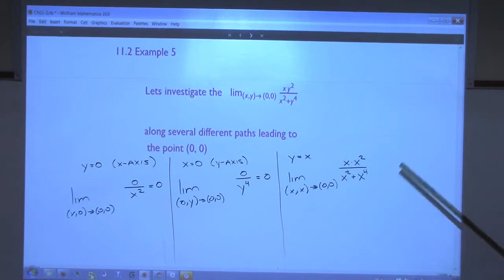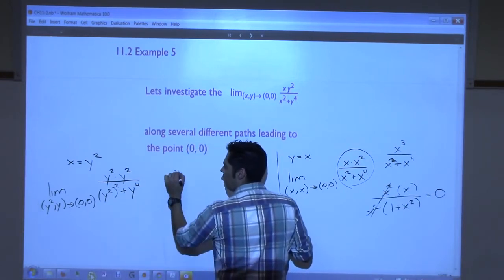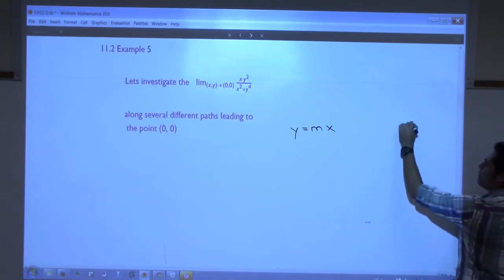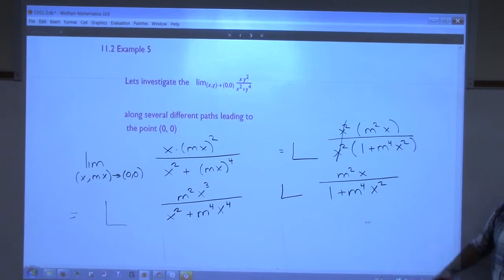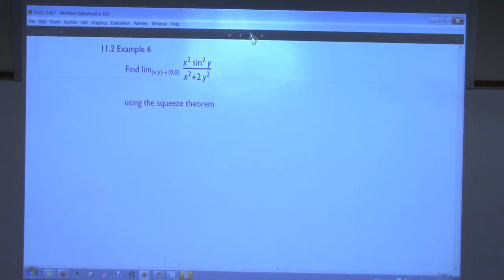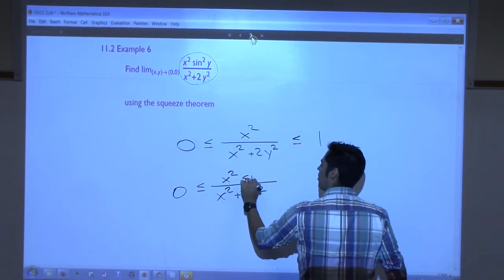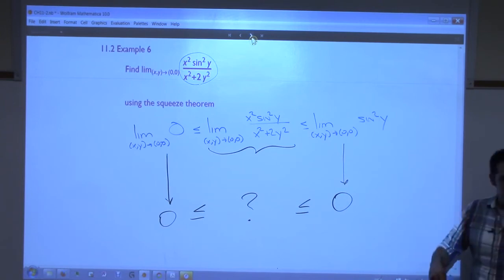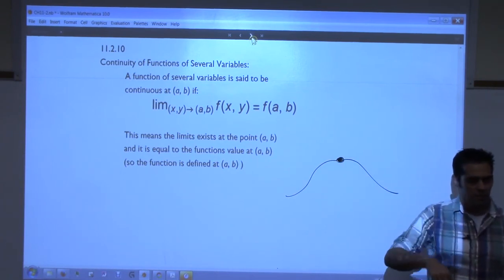2415Day8 11 1 FunctionsofSeveralVariables 11 2 Limts Continuity part4